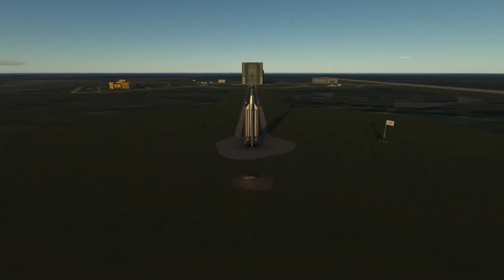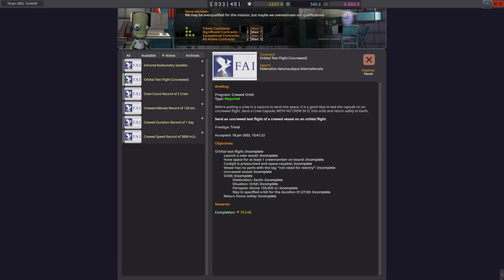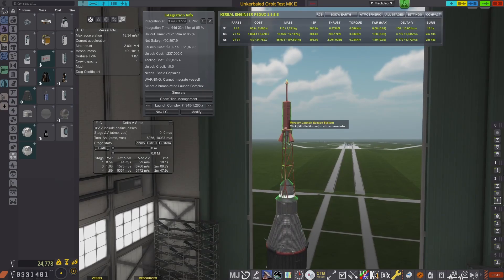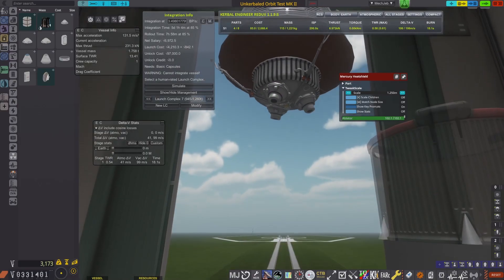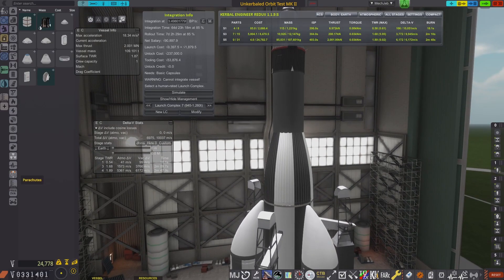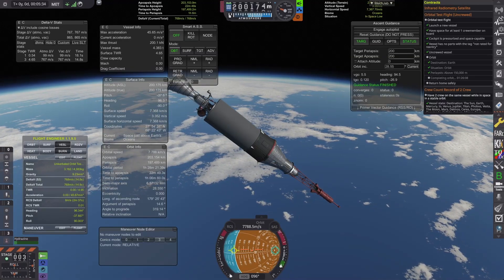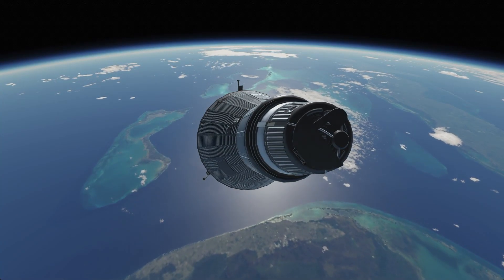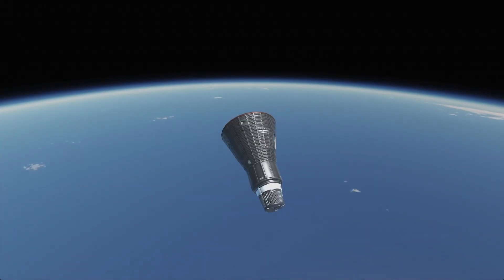The Final Test Before Crewed Orbit 🧑‍🚀 | KSP RP-1 Mercury Mission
🚀 Welcome back to the launchpad for a critical step in our KSP RP-1 program: the uncrewed orbital test flight! This mission is the final dress rehearsal before we send our first Kerbal into orbit.

In this video, we're flying a beautiful, Mercury-inspired rocket designed to meet a tough contract:
✅ Achieve an orbit above 150 km.
✅ Carry a single-crew slot (but fly uncrewed).
✅ Use only re-entry rated parts.
✅ Stay in orbit for a full 1 hour and 27 minutes.

You'll get a detailed look at our two-stage rocket, packing nearly 10,000 m/s of delta-V and topped with a fully-featured Mercury capsule, complete with a launch escape system, retro pack, and even the iconic landing bag!

The mission goes smoothly... until it doesn't. A critical error during the de-orbit burn almost spelled disaster for the entire flight! Watch as we troubleshoot the problem and navigate a fiery re-entry with stunning plasma effects (thanks to the firefly mod) for a safe splashdown in the south of Africa.

Will this test validate our design for the upcoming crewed mission? Let's find out!

*A HUGE Thank You! ❤️*

A massive shout-out to the channel's very first supporter, *Space Junkie*! Your support means the world to me and marks a huge milestone for this channel. Thank you for being here from the start!

⭐ A special supporter role on our Discord server with exclusive access to text and voice channels.
⭐ My eternal gratitude!

*Chapters*
0:00 - Intro
0:18 - Program and Mission Overview
1:35 - Rocket Deep Dive
5:18 - Launch!
6:29 - Welcome to Orbit
8:38 - The De-Orbit Burn & Re-Entry Scare!
12:31 - Successful Re-entry & Landing
12:47 - Mission Complete!
13:06 - Special Thanks & Channel News

*Attributions*
All emojis designed by OpenMoji ) – the open-source emoji and icon project.